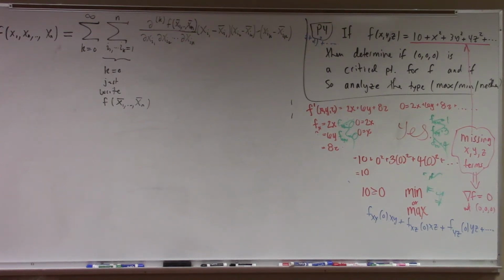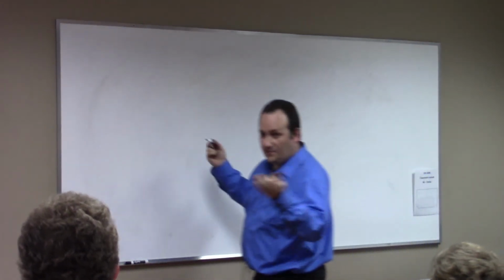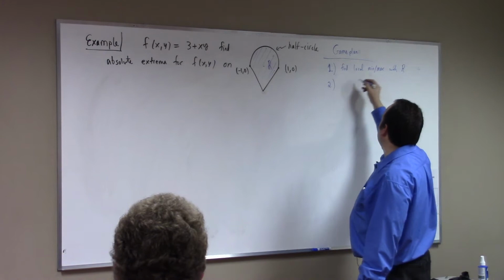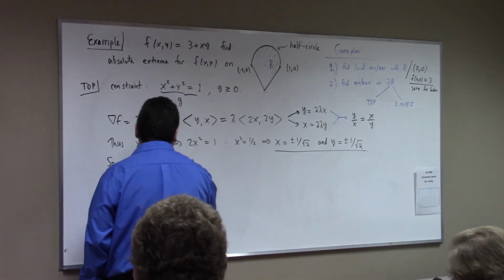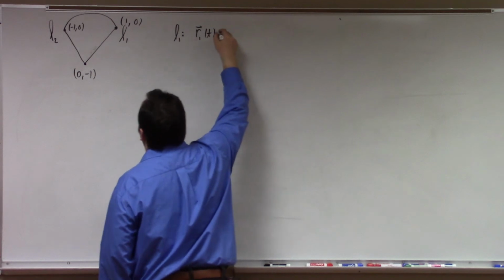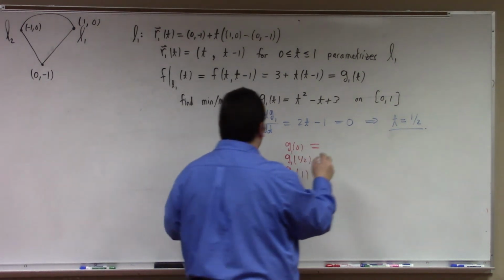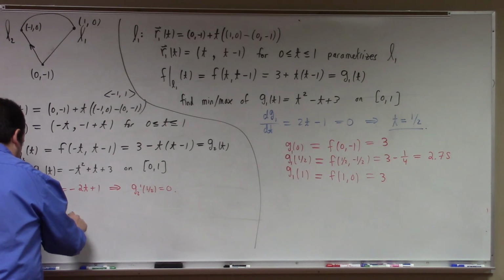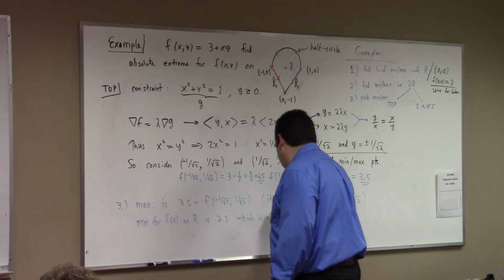Multivariate Calculus: optimization in several variables, 3-13-18, part 2